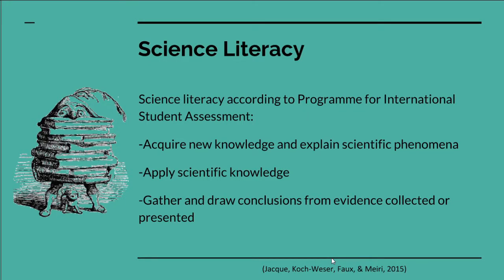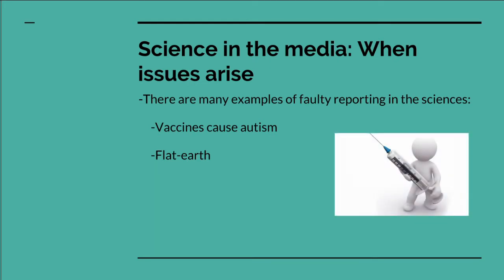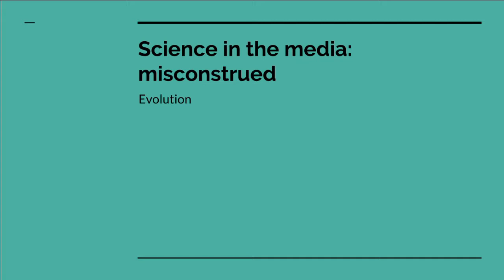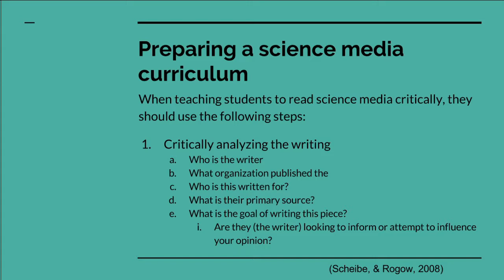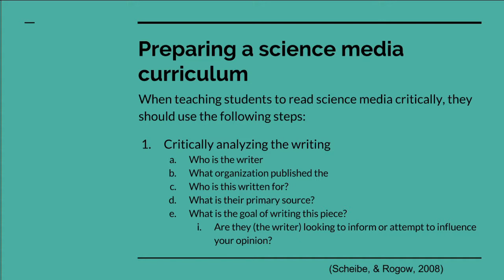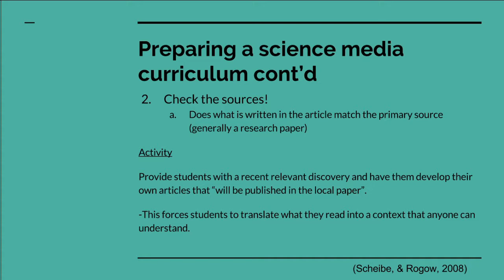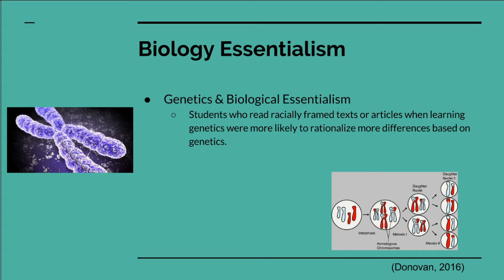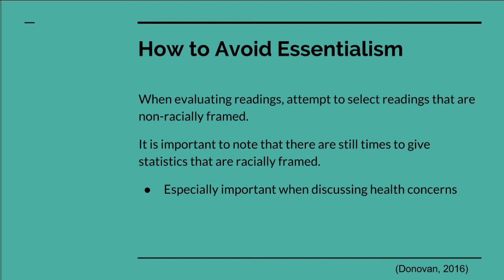Professional Development Screencast